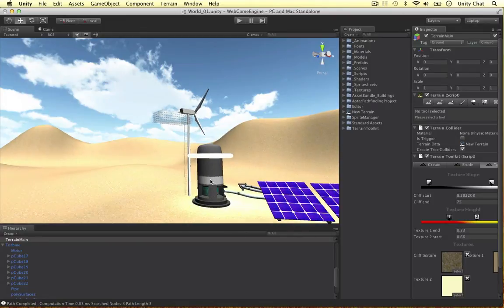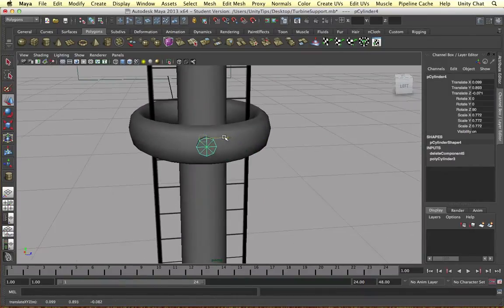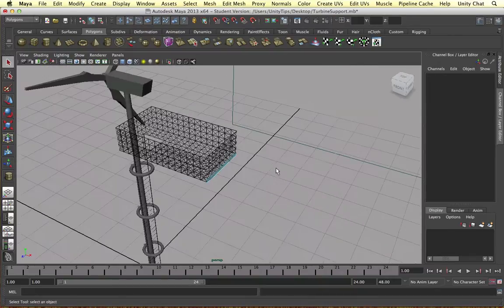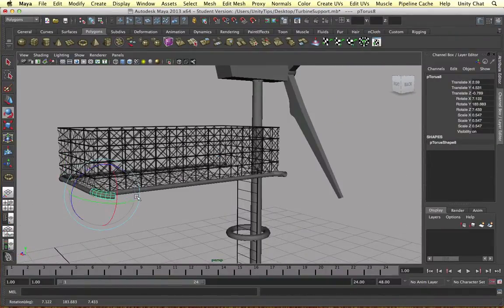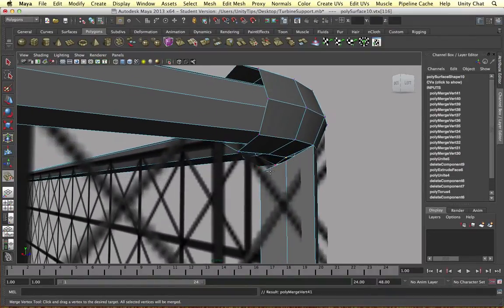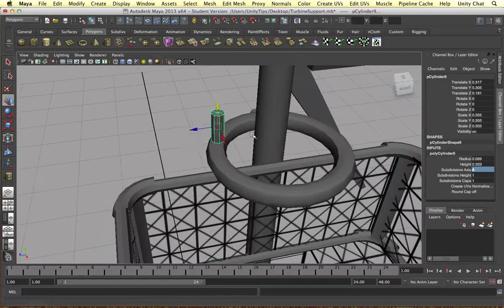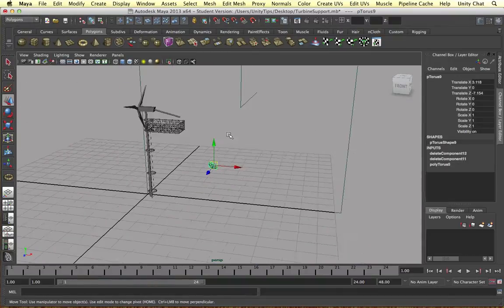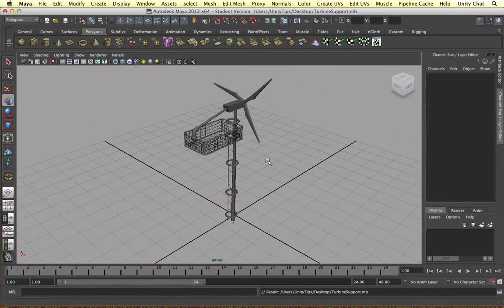Maya Timelapse - Turbine Support Structure Models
In this video I model some support structures to the turbine ladder and platforms. This makes the platforms look more realistic! Video is 3 x speed.